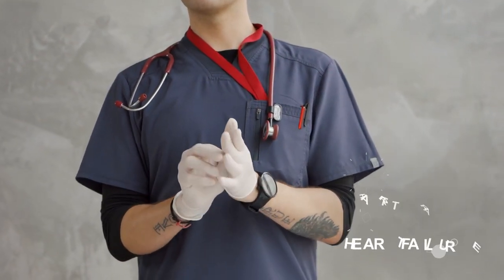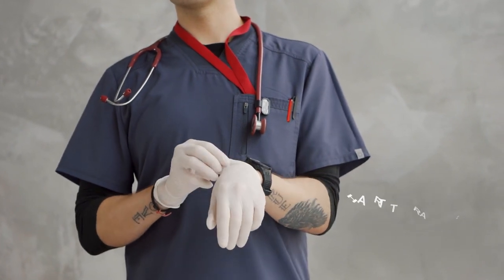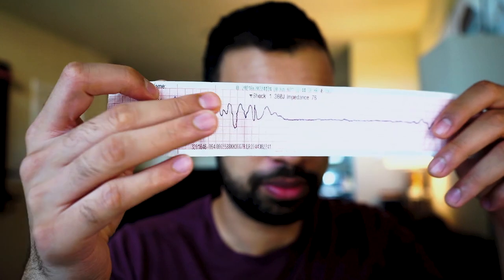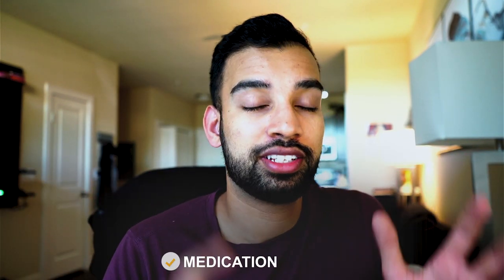I Shocked My Patient - Here's What Happened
Becoming a physician is not an easy task. Being a doctor and having the responsibility of many lives is even more difficult and exhausting.

So you may ask, what is a typical day in a doctor’s life? While this will be very different for most. In this case I will tell you a story of my experience on how I shocked my patient and why he almost died.

TMJ Podcast:⤵️
Popular Resources:⤵️

3 Steps To Become A Top Med Student You Need To Know About

Popular eBooks & Courses:⤵️

The Pre-Med Journey on Amazon